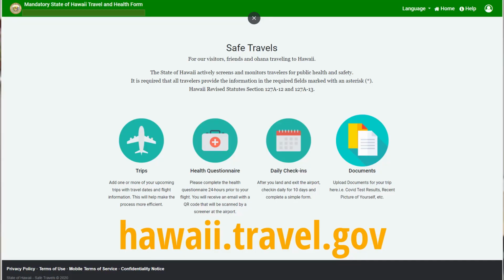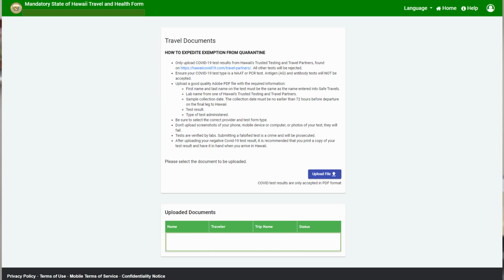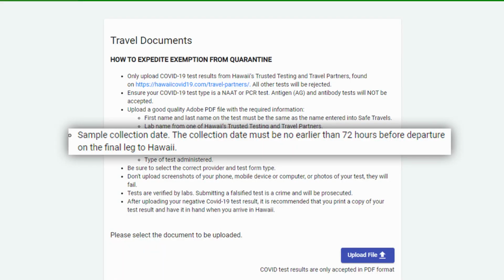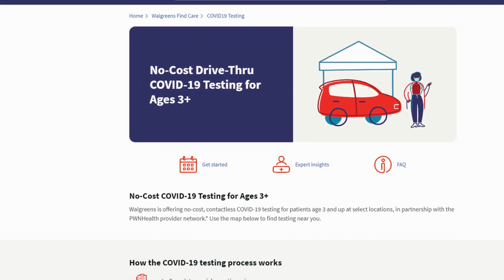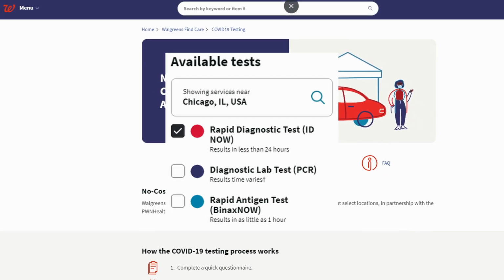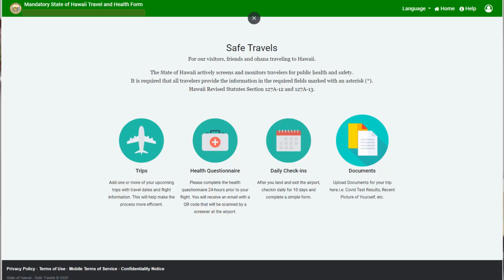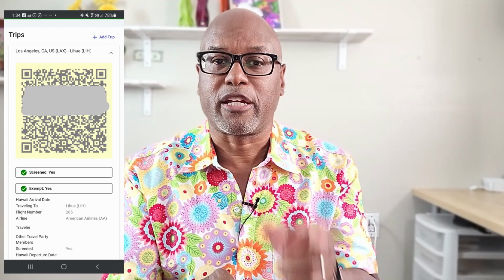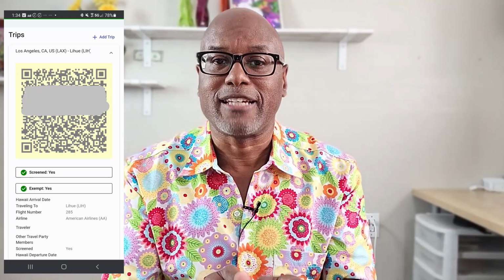Going to Hawaii? Before You Catch That Flight...Watch This!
We just returned from the Hawaiian Islands, and have been inundated with questions about what the experience is like. This video is our sharing what you need to prepare for, so that you can have a worry free trip to the islands.

This video was filmed on April 29, 2021, and is accurate to what we experienced and know as of that date. For the latest information, please go to Hawaii.Travel.Gov

You can also find us on our where we share more travel tips on our blog and also have all of our videos.

Chris & Stephanie